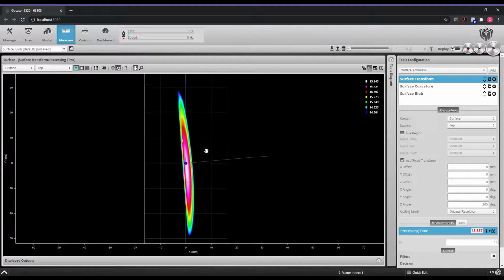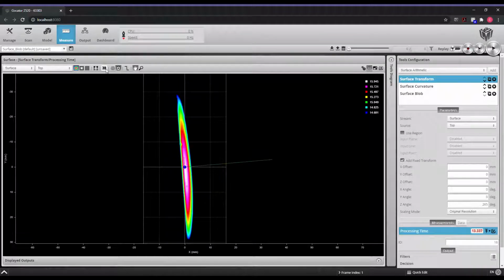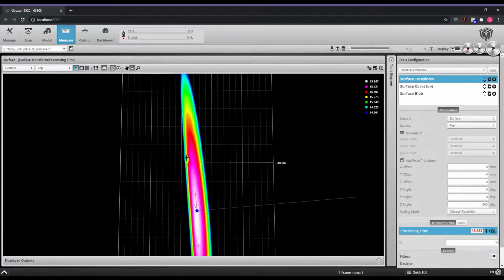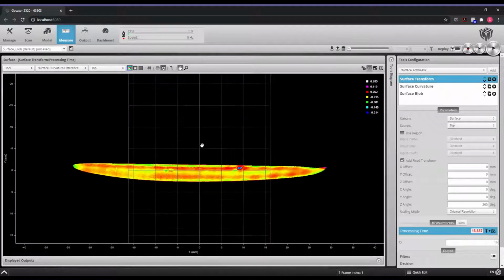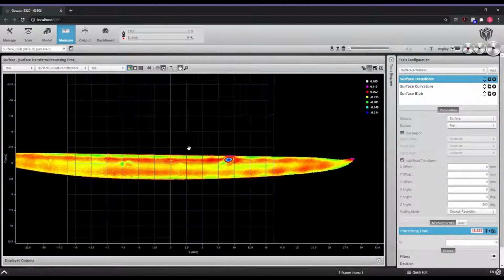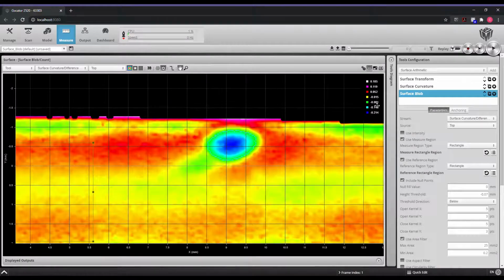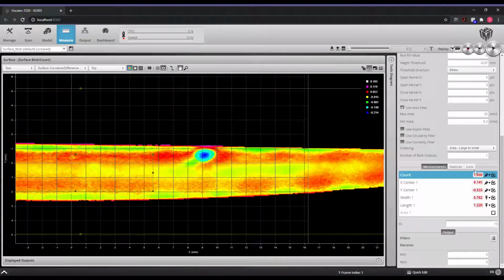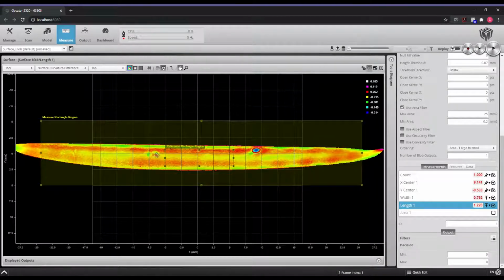Gocator Surface Blob Tool for Dent Defect Detection | LMI Technologies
Identify random surface defects using Gocator's 3D blob detection tool.  The following video highlights a 3D scan and inspection process.